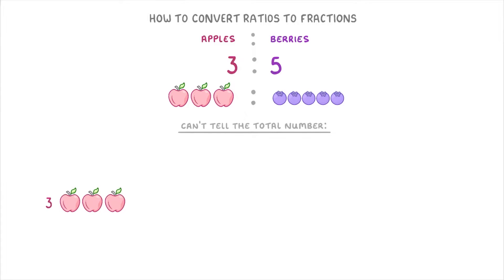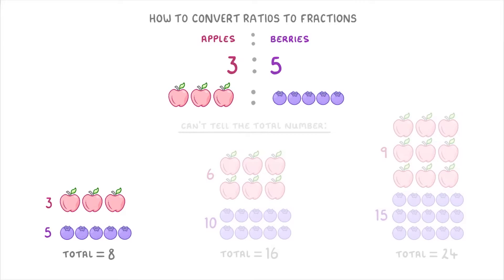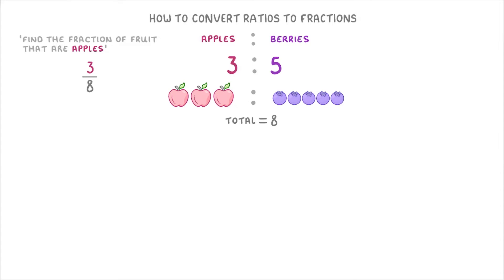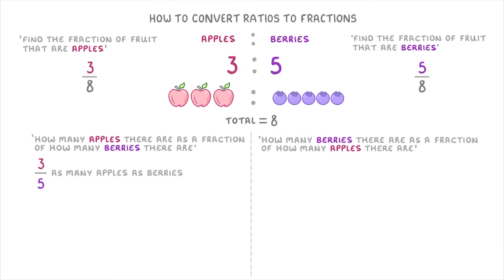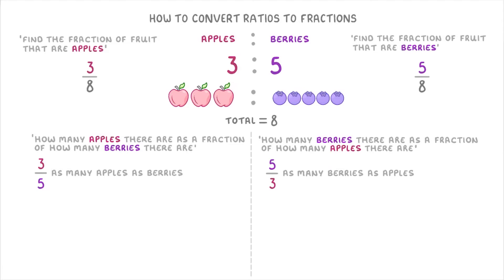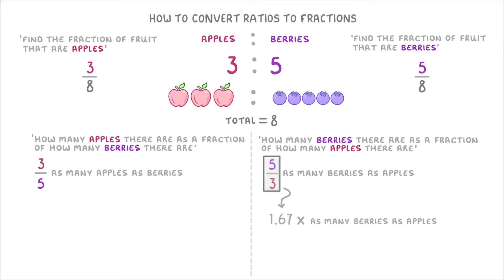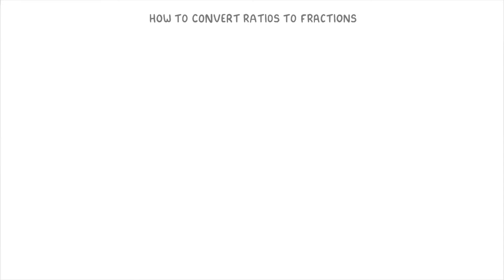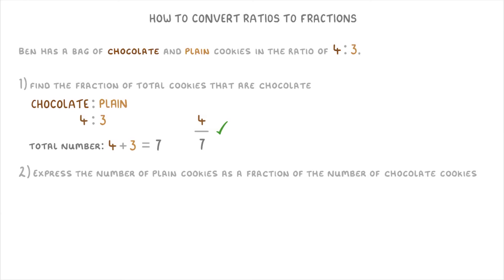GCSE Maths - How to Convert Ratios into Fractions (2026/27 exams)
*** WHAT'S COVERED ***
1. Understanding how ratios represent relationships between quantities.
2. Converting ratios into fractions that show a part of the total amount.
3. Converting ratios into fractions that compare one quantity directly to another.
4. Applying these conversion methods using worked examples.

*** CHAPTERS ***
0:00 Intro: Converting Ratios to Fractions
0:12 Example 1: Apples to Berries Ratio
1:09 Example 1: Fraction of the Total
1:37 Example 1: Fraction of Each Other
2:50 Example 2: Chocolate to Plain Cookies Ratio
3:02 Example 2: Fraction of Total
3:49 Example 2: Fraction of Each Other